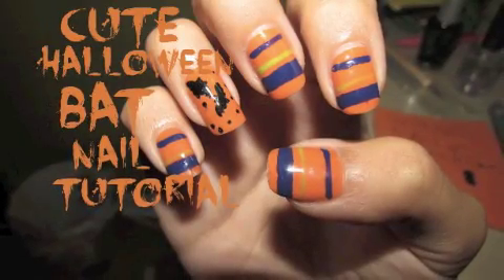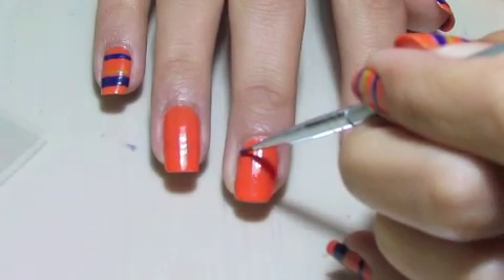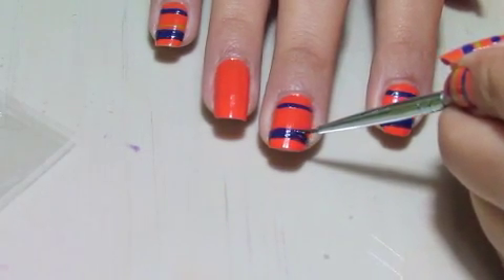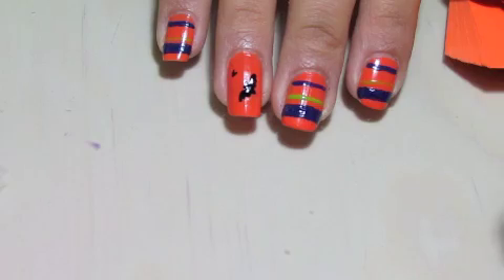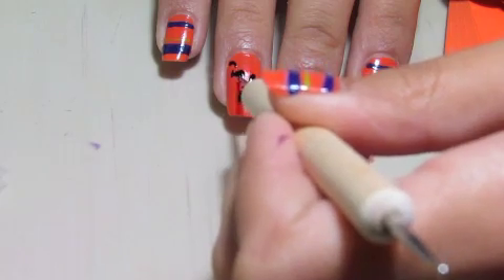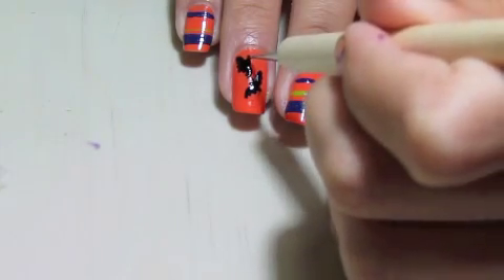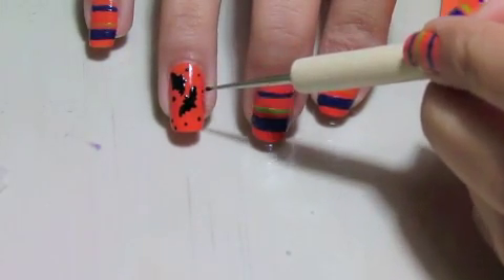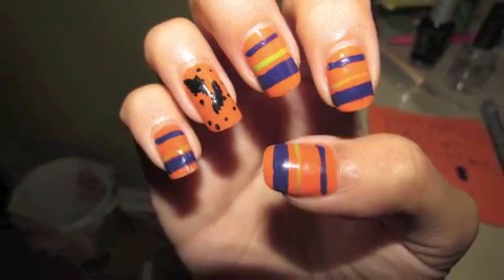Cute & Simple Halloween Bat Nail Tutorial